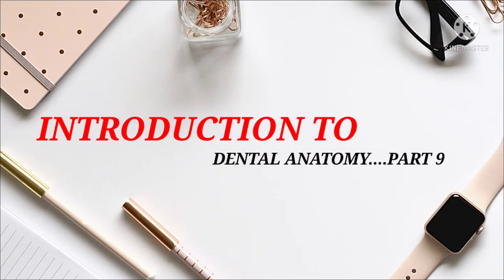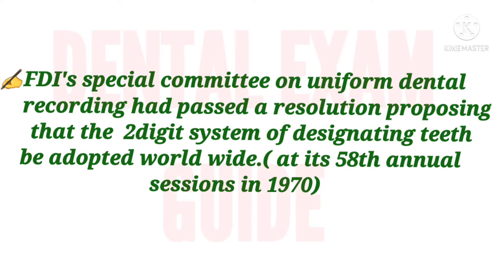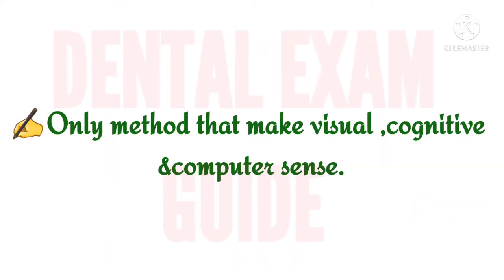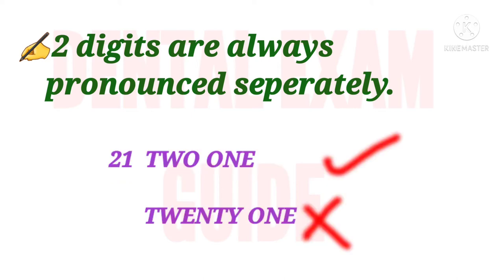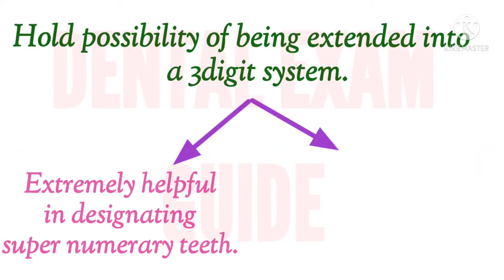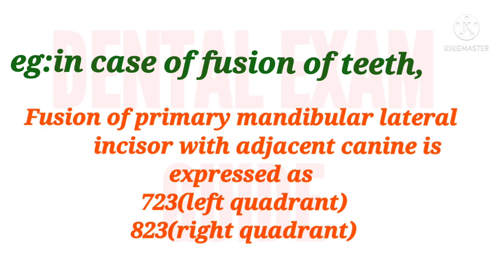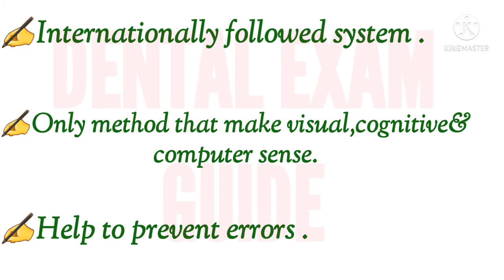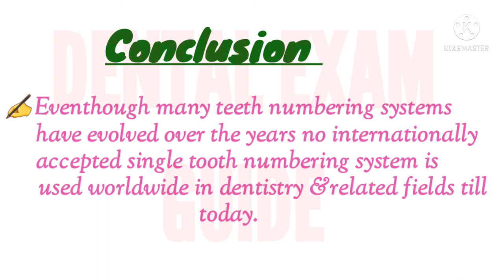Two digit system of notation, FDI system, MICAP notation,DENTAL EXAM GUIDE.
Query solved
1.Two digit tooth numbering system
2.fdi notation
3.two digit system for primary dentition
4.two digit system for permanent dentition
5.2 digit system
6.MICAP notation
7.dentistry lectures
8.best dental lectures
9.dental anatomy lectures
10.1st year bds questions
11.neet mds questions